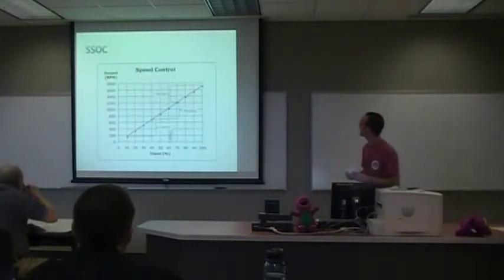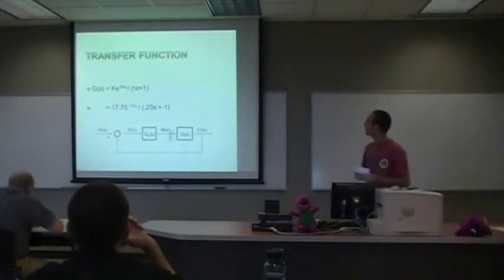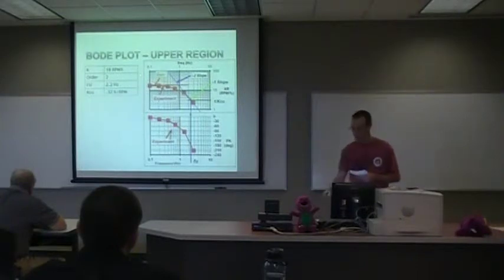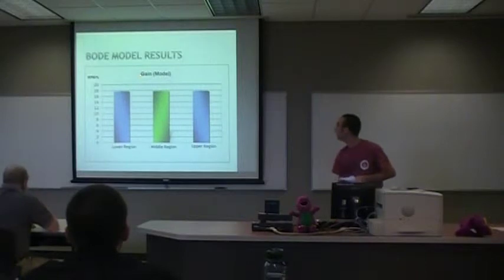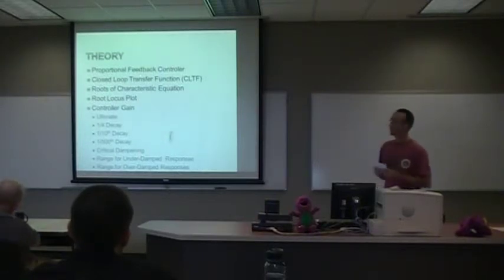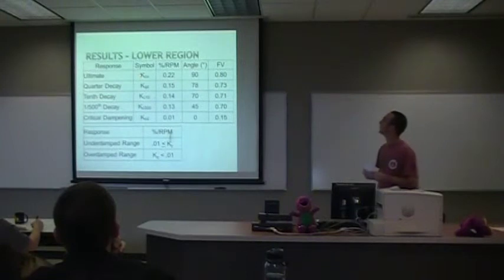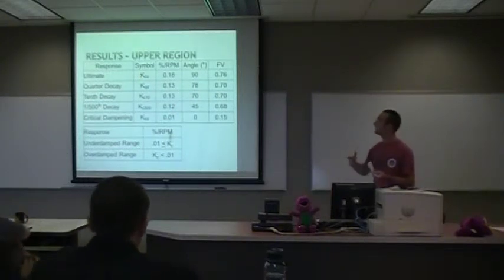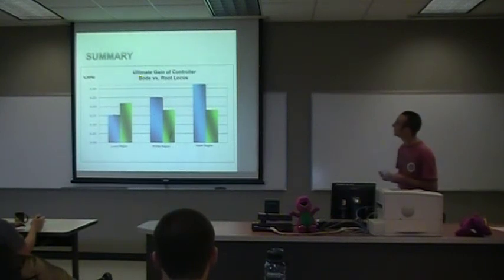Speed Controls System -- Root Locus -- Scotty Adams